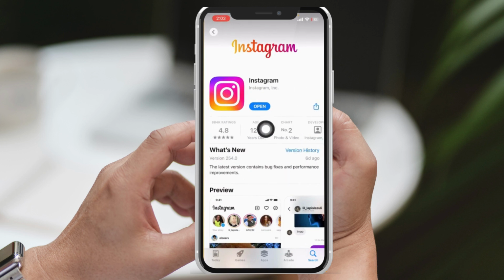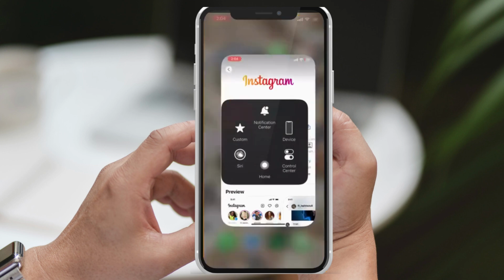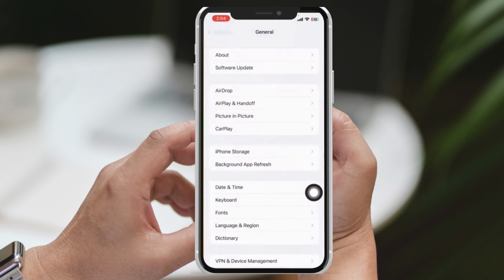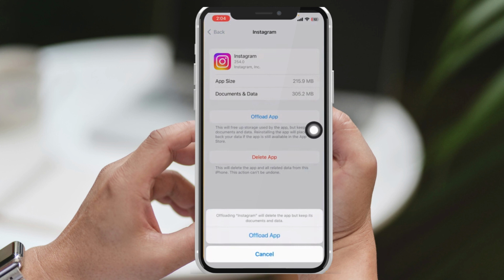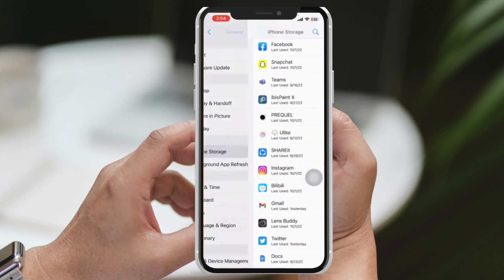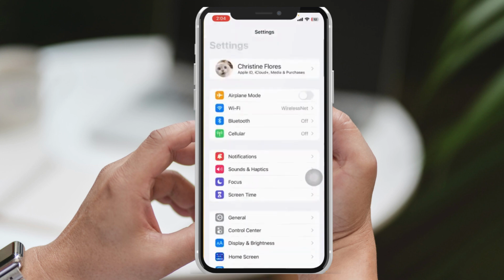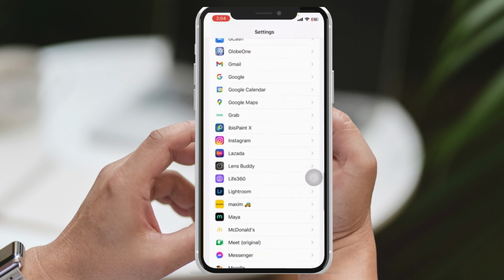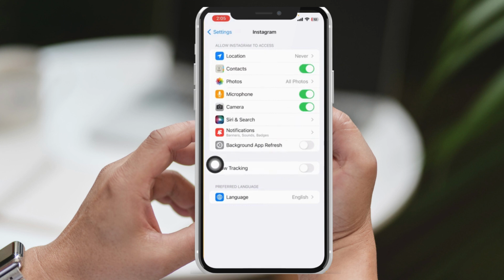Instagram App Crashes Problem when opening in Mobile 2026 | Today Instagram Crashes Problem 2026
Instagram App Crashes Problem when opening in Mobile 2026 | Today Instagram Crashes Problem 2026. Hey there, everyone! Welcome back to Error Genie, your go-to channel for troubleshooting tips and tricks. In today's video, I'll be sharing some effective solutions to fix the "Instagram app stopped working" issue or if your Instagram keeps crashing. So, let's dive right in!

Firstly, let's make sure that your Instagram app is up to date. Open your App Store or Play Store and search for Instagram. If there's an update available, tap on the update button to install the latest version. This update will contain bug fixes and performance improvements that can help resolve the issue. If it says "Open," it means your Instagram app is already up to date, and you're good to go.

If updating the app doesn't fix the problem, we'll try offloading the app. To do this, go to your device settings, tap on "General," and select "iPhone Storage" (or similar for Android). Find Instagram on the list, tap on it, and choose the option to offload the app. This will free up storage and clear the cache, which can potentially fix the issue. After offloading, simply reinstall the app and see if the problem persists.

If none of the above solutions work, the next step is to check the app permissions. Scroll down to the bottom of the settings page and find the list of installed apps on your phone. Look for Instagram in alphabetical order, tap on it, and ensure that you have granted the necessary permissions. Make sure Instagram has access to important features like contacts, photos, microphone, and camera. Granting these permissions will ensure the proper functionality of the app.

That's it for this tutorial! I hope these steps help you resolve the "Instagram app stopped working" issue or crashing problems.